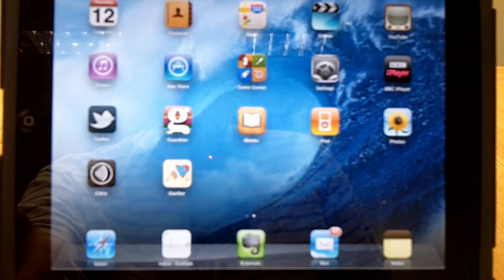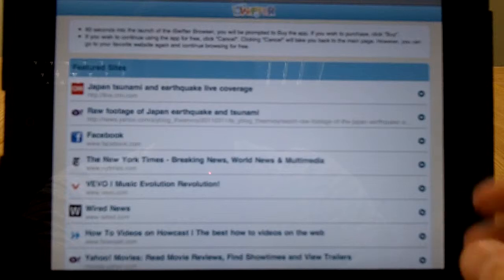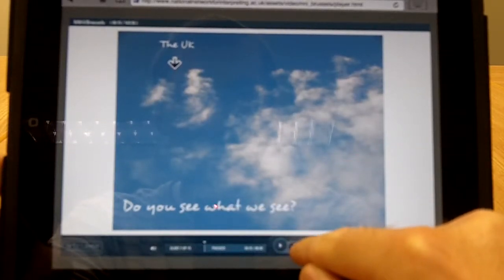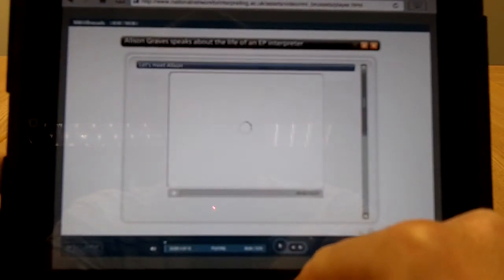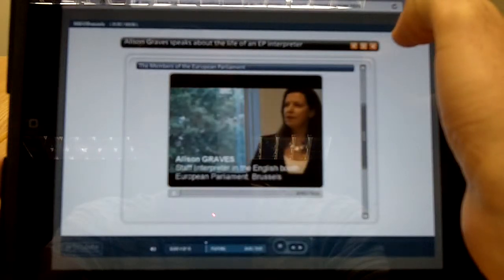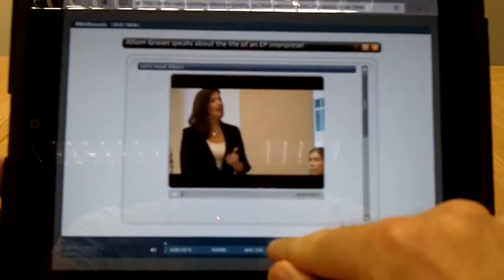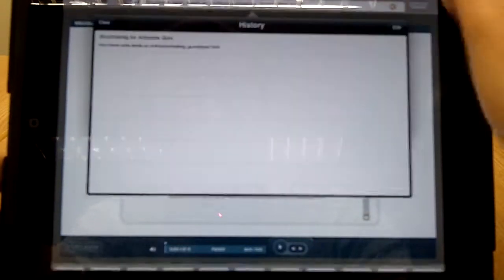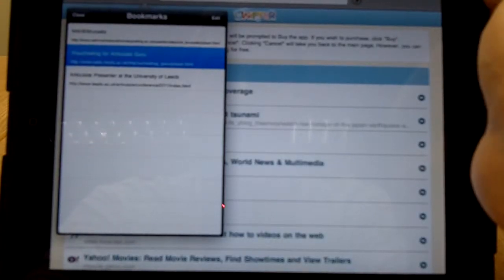Flash Articulate Studio resource on an iPad with iSwifter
Playing Articulate Presenter, Engage and external web objects on the iPad through iSwifter (app costs £1.79 at the time of writing).